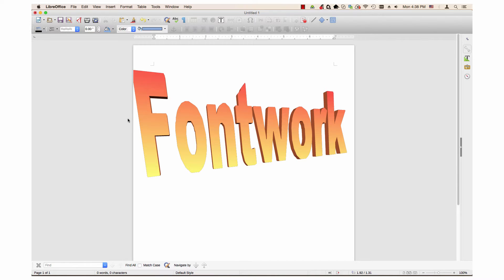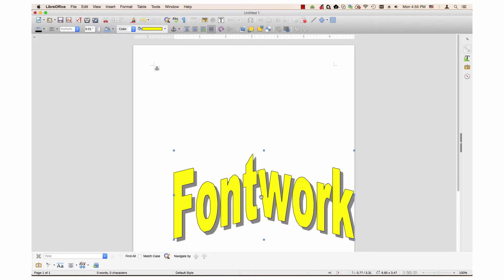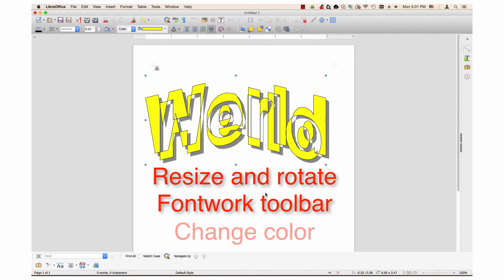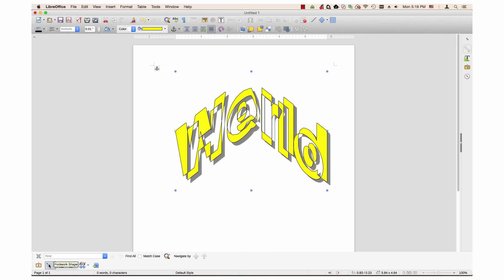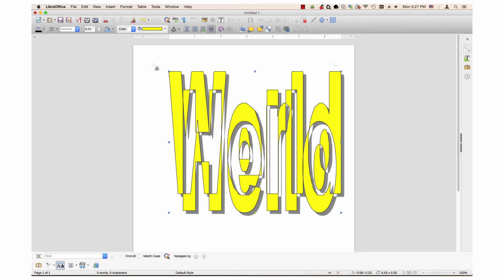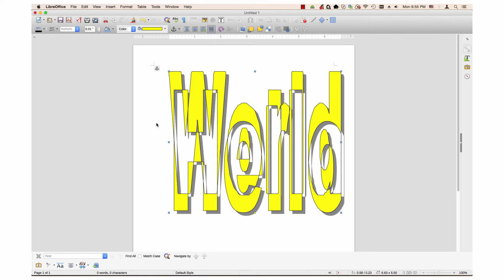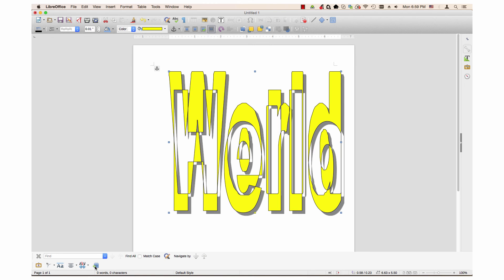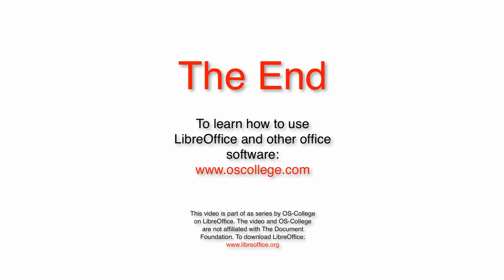LibreOffice Writer - Fontwork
This video gives an introduction to Fontworks in LibreOffice Writer. Fontworks is vector graphic text that can be resized and modified in other ways. It can be stand-alone artwork or be combined with other art in a document.